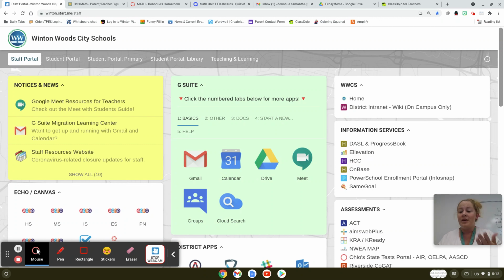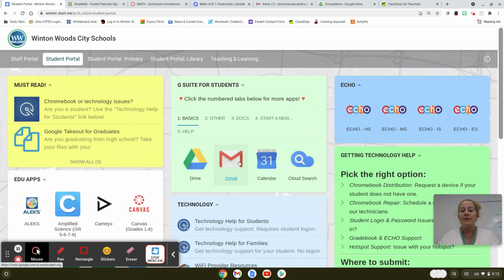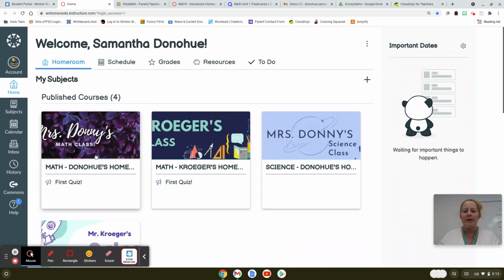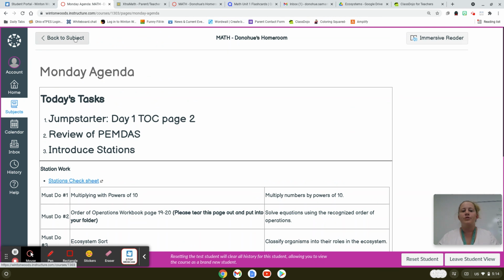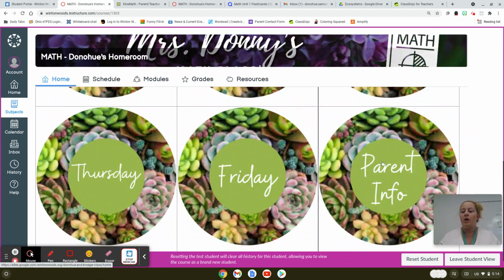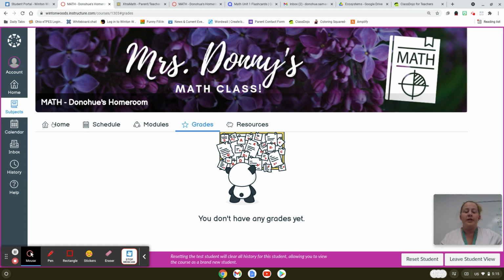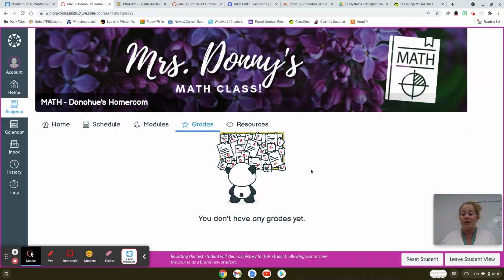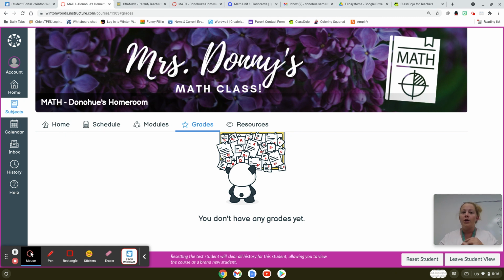How to check Grades